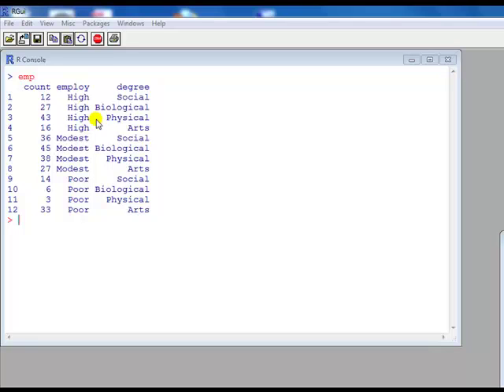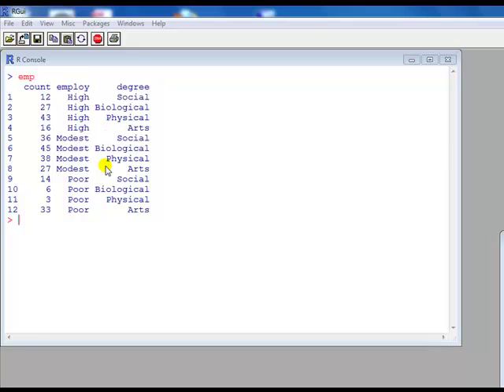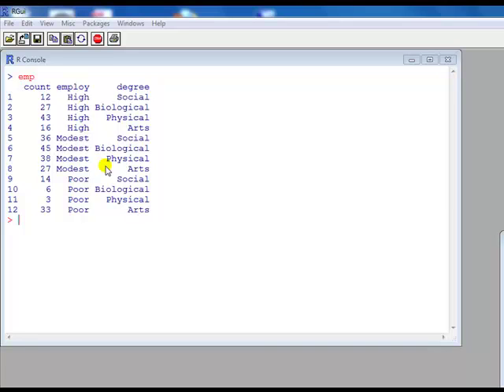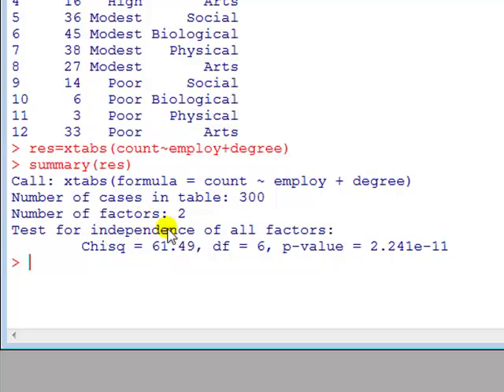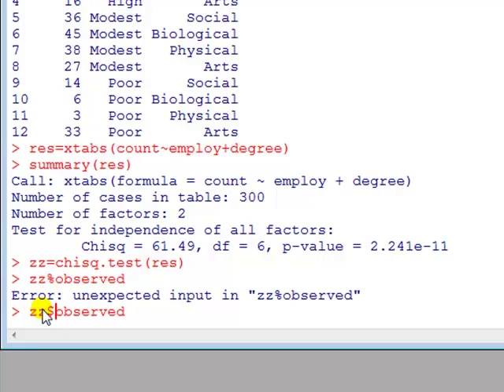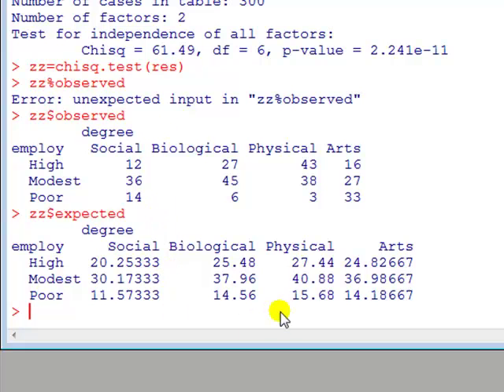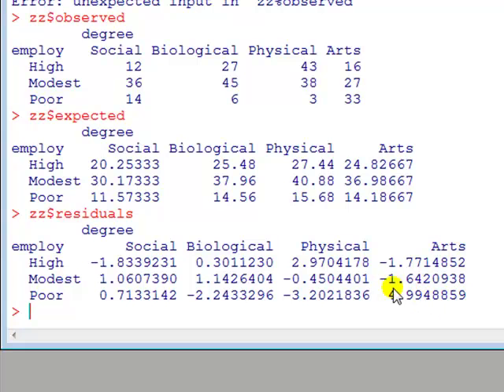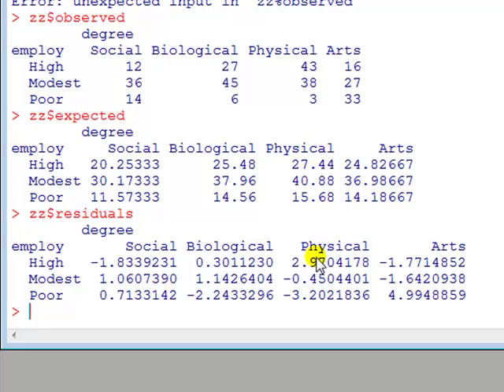Statistics with R: Introduction to test of association (crosstabs, chi-square test)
Testing for an association/relationship/independence between two (qualitative) factors.